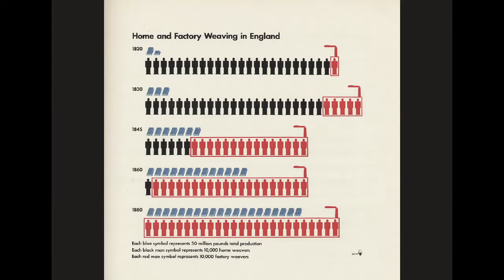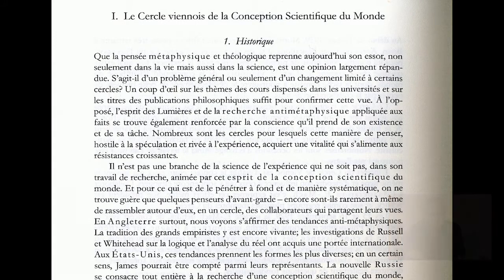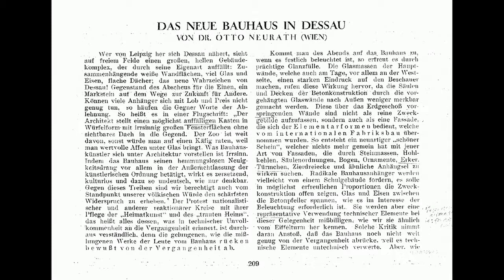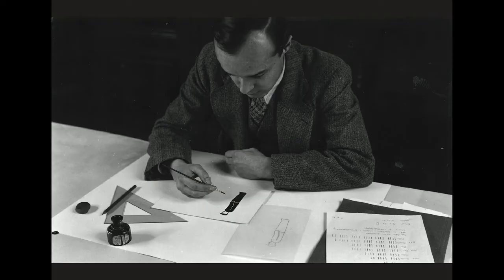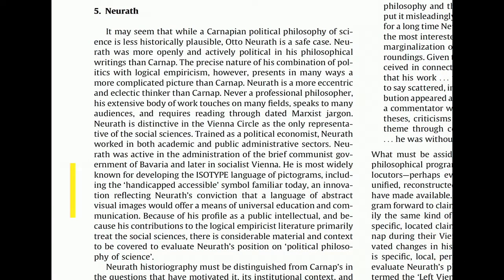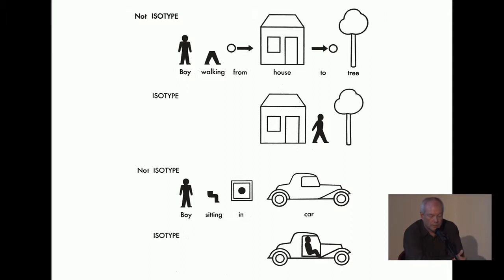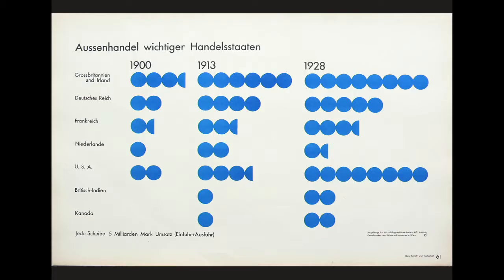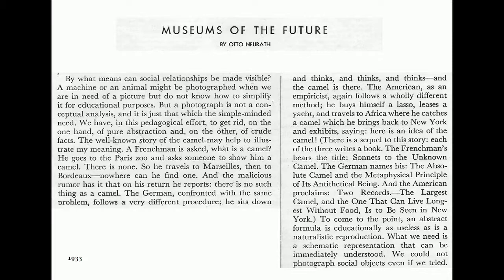Intervention de Christopher Burke Colloque « Design graphique, les formes de l’histoire » - 2014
Le colloque « Design graphique, les formes de l’histoire », qui s'est tenu à Paris les 27 et 28 novembre 2014, souhaite contribuer à la réflexion sur la fabrique de l’histoire singulière du design graphique.
Christopher Burke est typographe, créateur de caractères et historien du design

Intervention
« Philosophie, économie et design graphique : importance d’Otto Neurath et de l’Isotype »
Nombreux auront été les débats autour de la figure d’Otto Neurath dans les domaines de la philosophie et de l’économie au cours des vingt-cinq dernières années. Mais Otto Neurath aura aussi œuvré comme designer graphique, dirigeant dès 1925 l’équipe pionnière qui a conçu les statistiques picturales au Gesellschafts und Wirtschaftsmuseum (Musée de la société et de l’économie) de Vienne. Cette présentation s’attache à l’étude historique de cette œuvre, parmi les autres approches des travaux de Neurath.